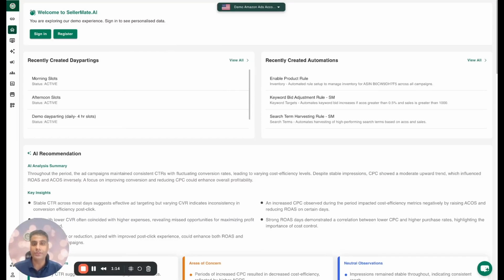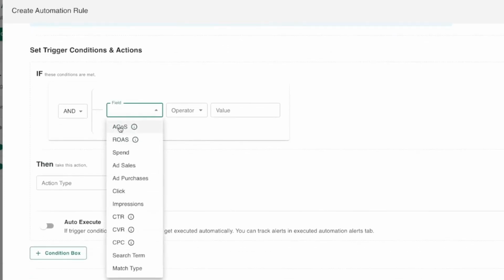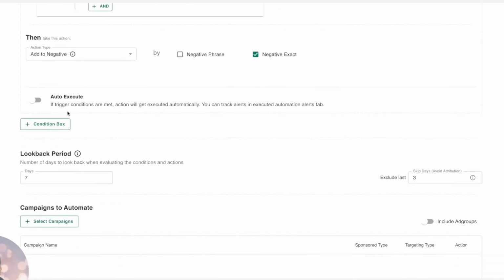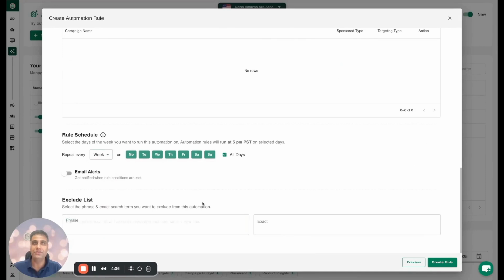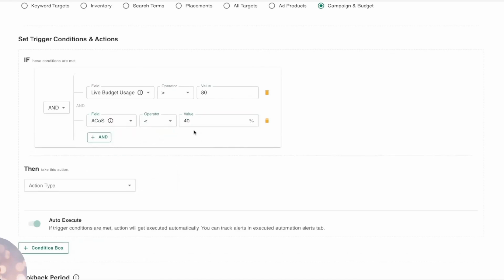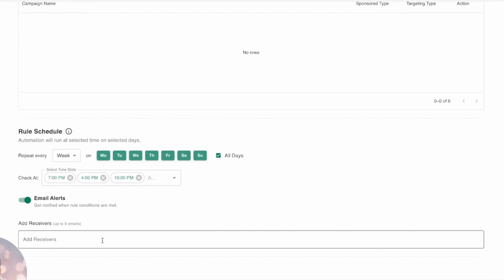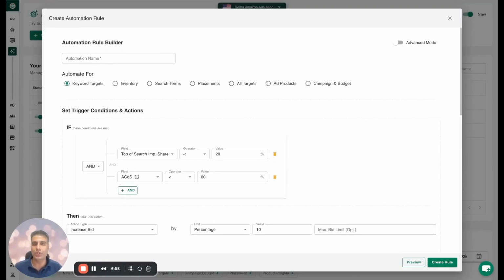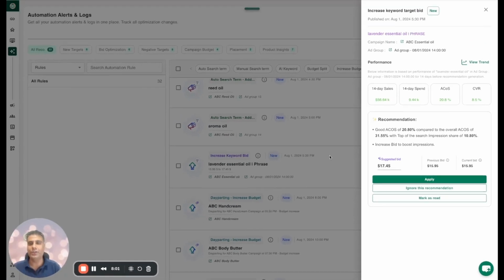Amazon PPC Automation Tutorial: Save Time & Increase ROI | SellerMate.AI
Want to save hours managing your Amazon ads while improving ROI?

In this tutorial, Avinash Saproo, co-founder of SellerMate.AI, walks you through Amazon PPC automation step-by-step.

You’ll learn:
✅ What Amazon PPC automation is and why it matters
✅ The difference between rule-based and AI-driven automation
✅ How to automate bids, budgets, and keyword targeting
✅ Real use cases to cut wasted ad spend and boost conversions
✅ How to set up your first automated PPC rule inside SellerMate.AI

Whether you’re an Amazon seller, brand owner, or agency, this guide will help you turn PPC into a scalable, predictable growth engine.